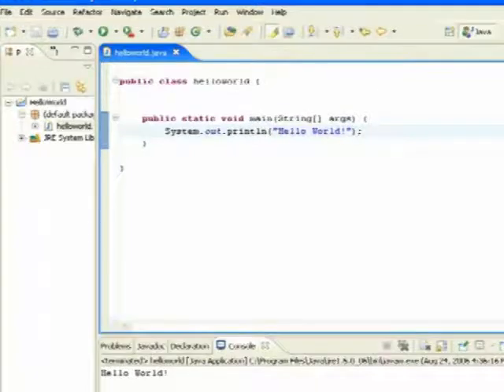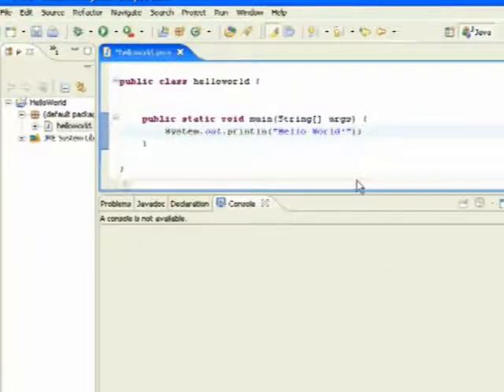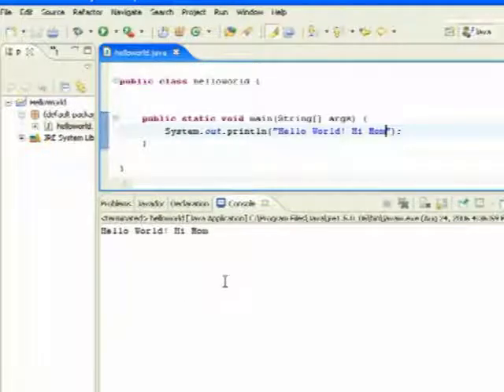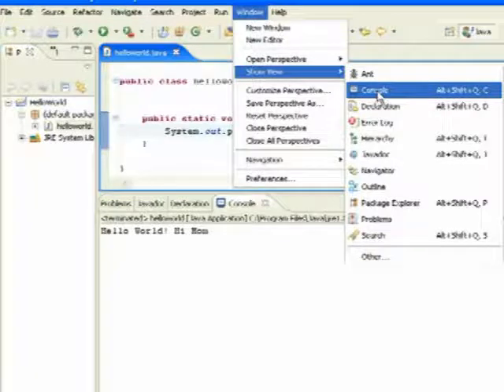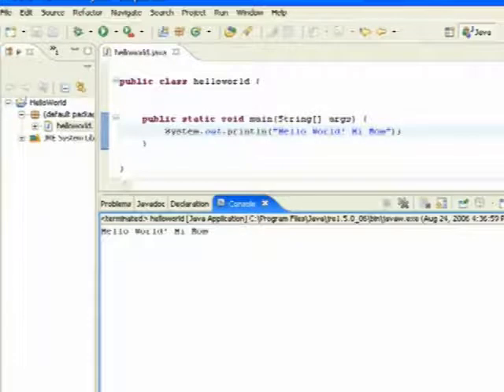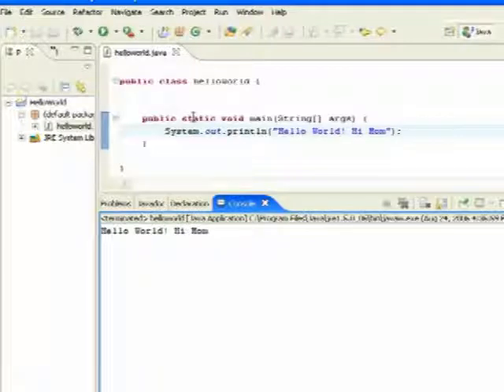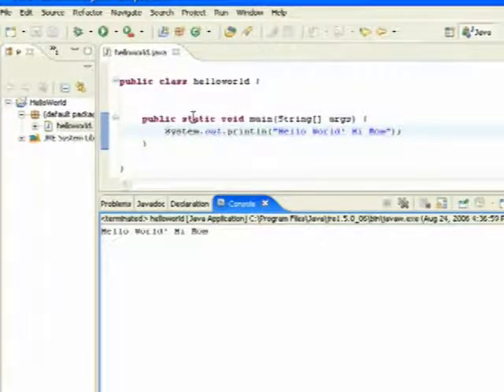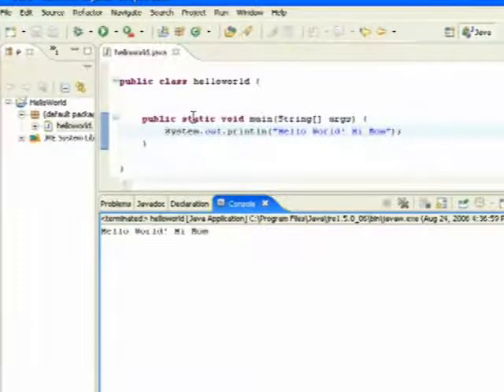Java Tutorial 1.2: Hello World part 3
This series of tutorials are from an online course that I taught in 2006. I have edited out most of the course specific material.
Part 3 is on discussion on using Eclipse to create and compile java code into Bytecode.